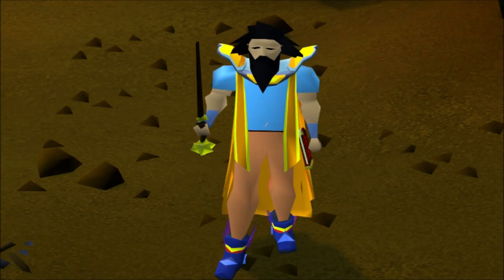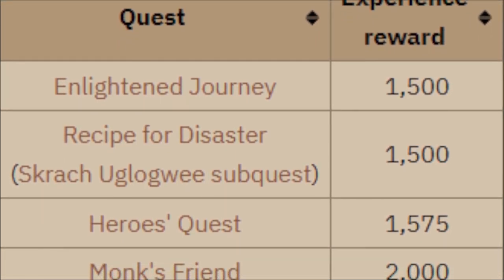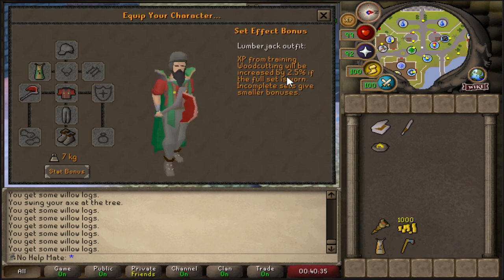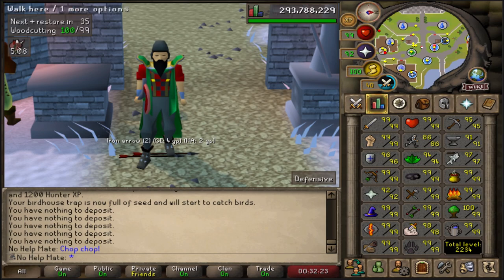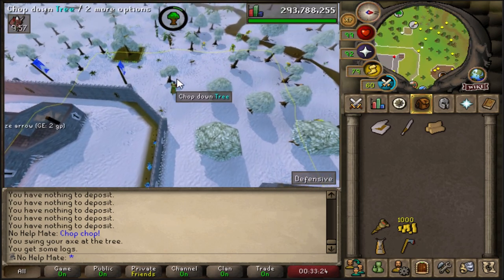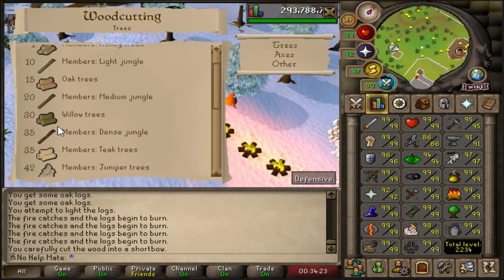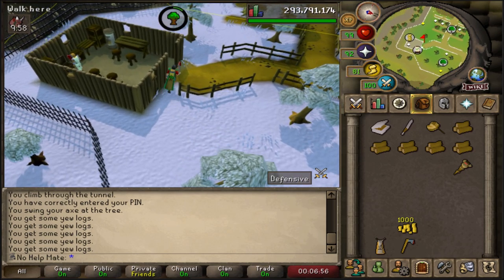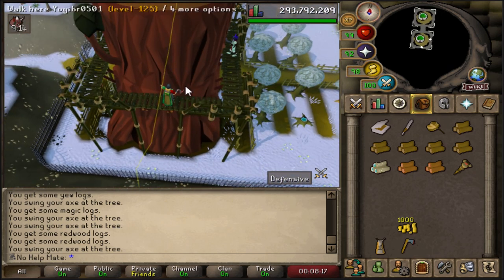OSRS Woodcutting Guide For Ironmen (Quests/Tips/XP Rates) | 1-99 Woodcutting Guide (OSRS)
Songs: Tomorrow, Spirit, voyage, Camelot, harmony, Prifddinas First batch. From Runescape ellinia feild